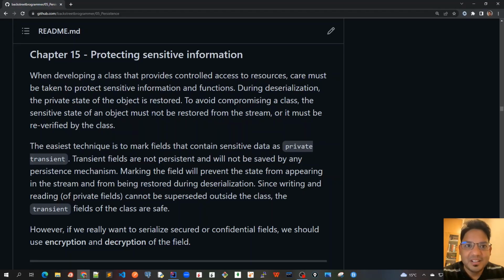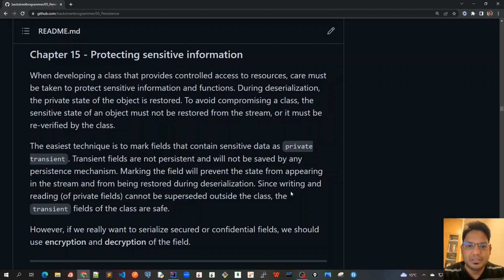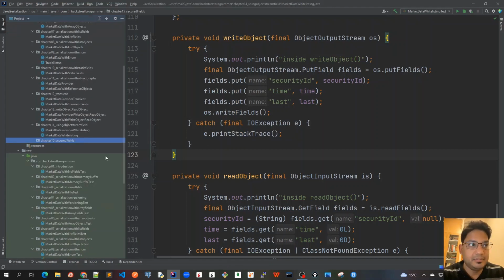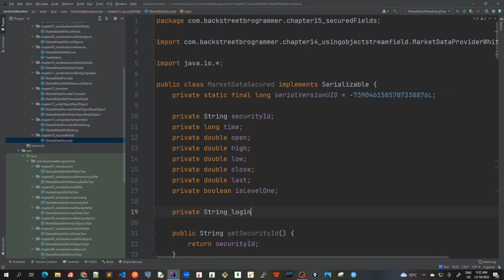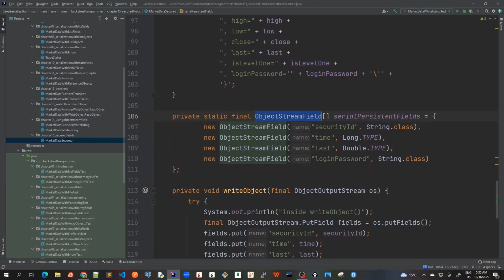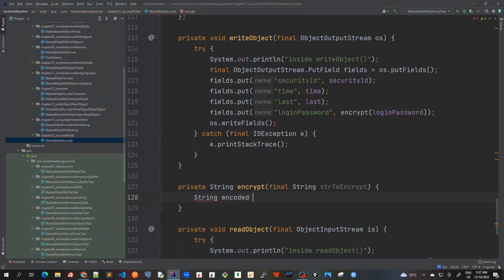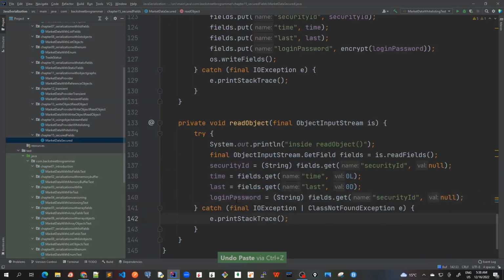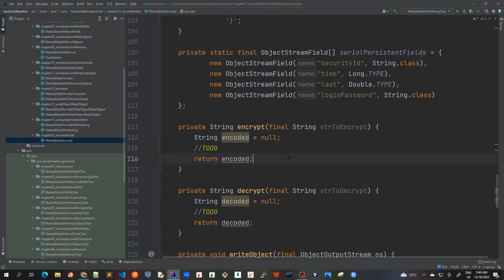34 - Java Serialization - Protecting sensitive information - Code Demo 1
Chapter 15 - Serialization - Protecting sensitive information - Code Demo 1
When developing a class that provides controlled access to resources, care must be taken to protect sensitive information and functions.
During deserialization, the private state of the object is restored.
To avoid compromising a class, the sensitive state of an object must not be restored from the stream, or it must be re-verified by the class.

The easiest technique is to mark fields that contain sensitive data as private transient.
Transient fields are not persistent and will not be saved by any persistence mechanism.
Marking the field will prevent the state from appearing in the stream and from being restored during deserialization.
Since writing and reading (of private fields) cannot be superseded outside the class, the transient fields of the class are safe.

However, if we really want to serialize secured or confidential fields, we should use "encryption" and "decryption" of the field.
We will use Message Digest SHA-1 AES algorithm for "encryption" and "decryption" of the secured fields.

ERRATA: I have changed the hash function from "SHA-1" to  "SHA-512" in the GitHub: